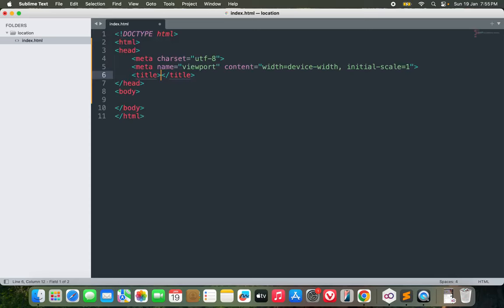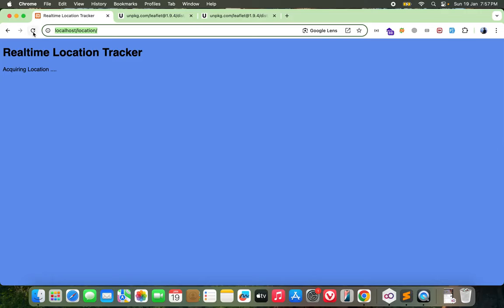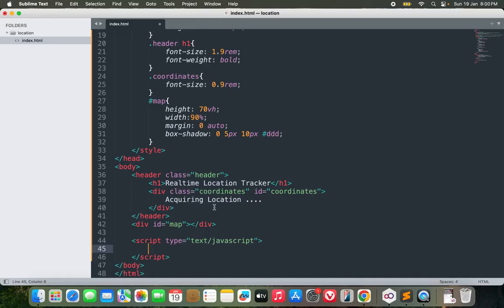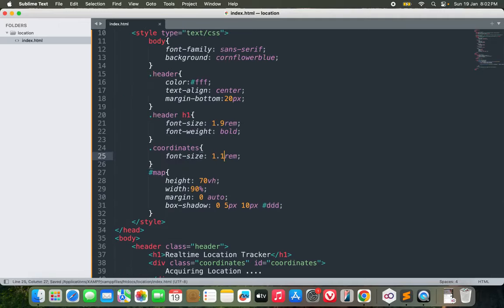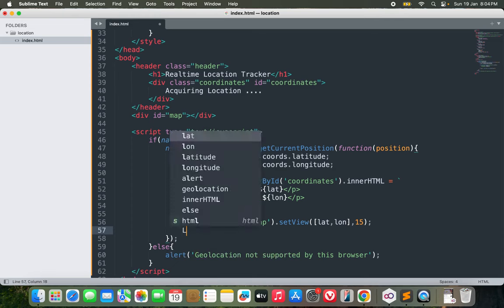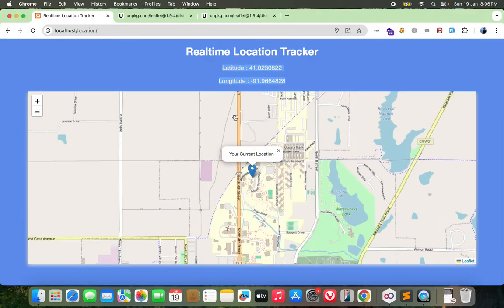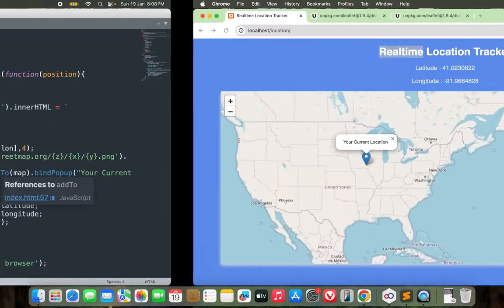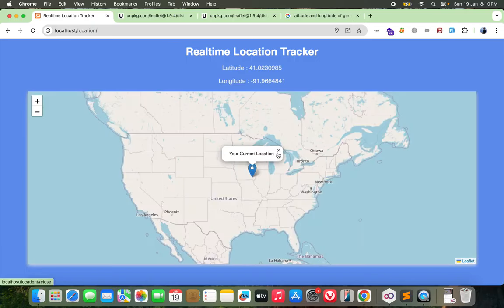Realtime Location Tracker with JavaScript and OpenStreet Map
Whether it’s for navigation, sharing your position with others, or monitoring the movement of assets, real-time location tracking can provide powerful insights. This video will demonstrate how to create a simple real-time location tracker using HTML, JavaScript, and the OpenStreet Maps.